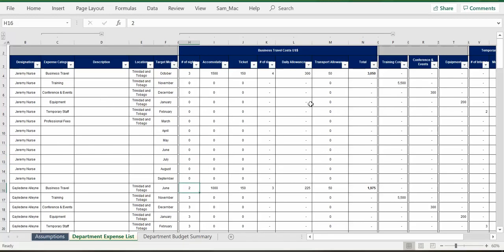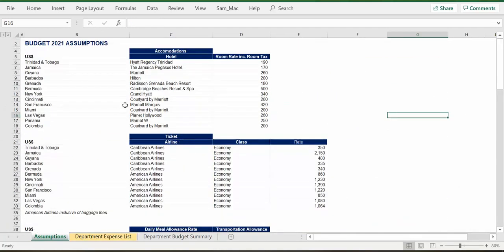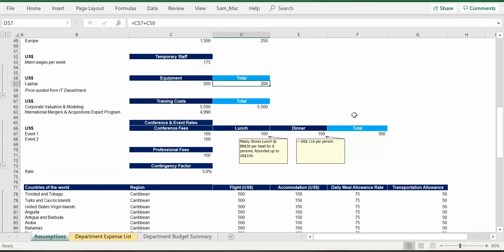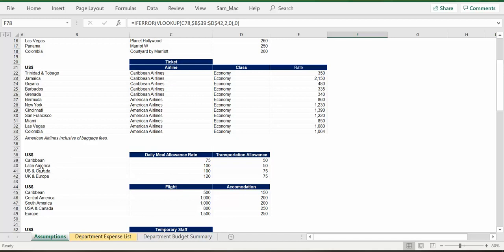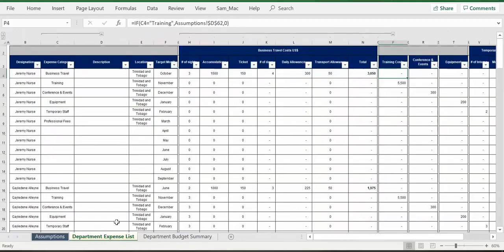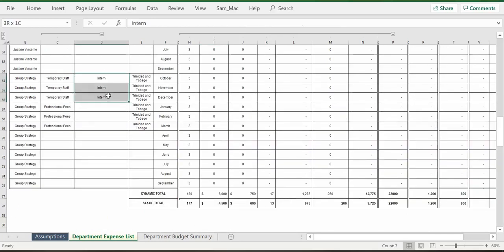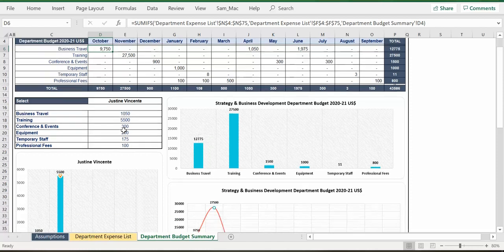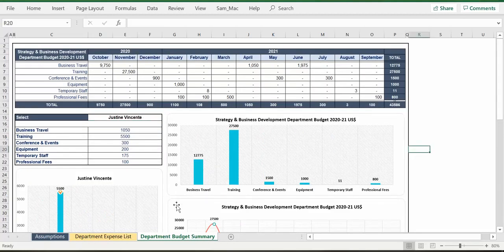Excel Budget dashboard - Buy from